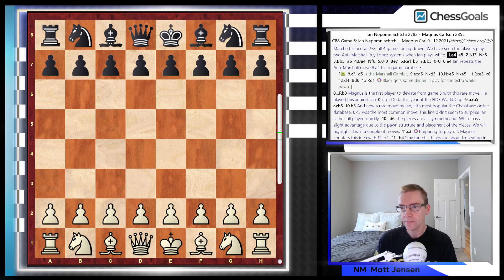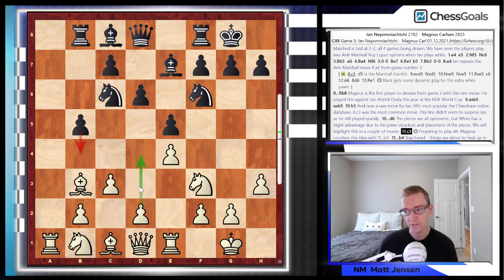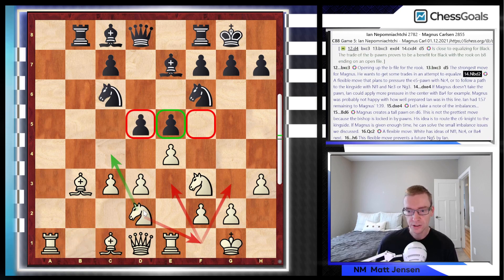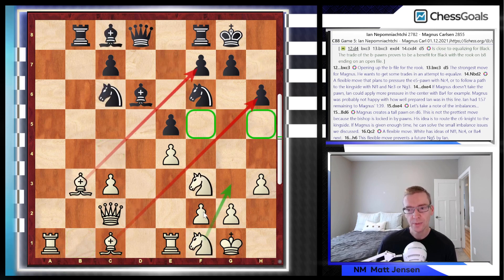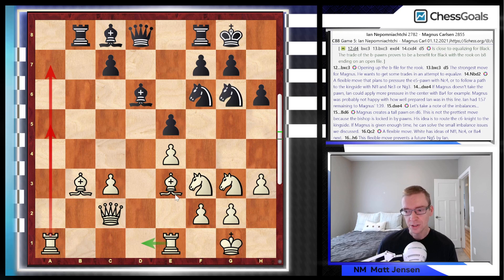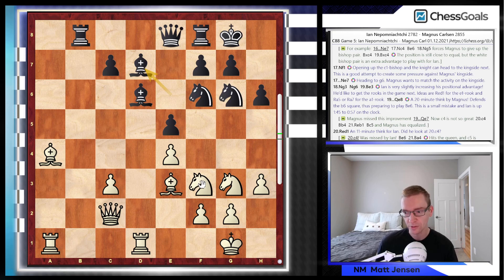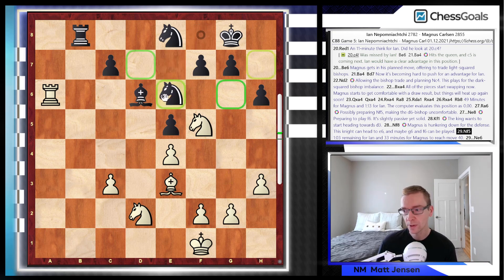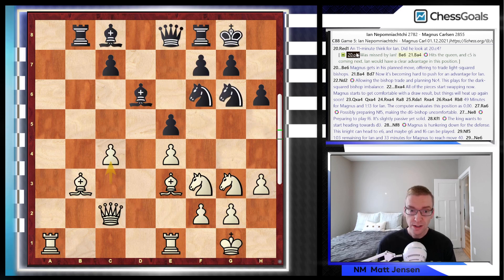World Chess Championship Game 5 Recap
Game 5 recap from the World Chess Championship between Magnus Carlsen and Ian Nepomniachtchi! We are back to an Anti-Marshall Ruy Lopez with a new idea from Magnus. How will Ian react?